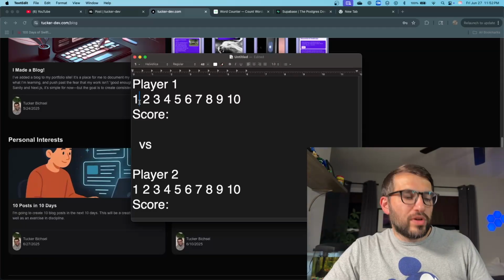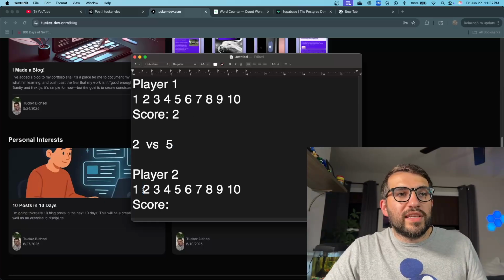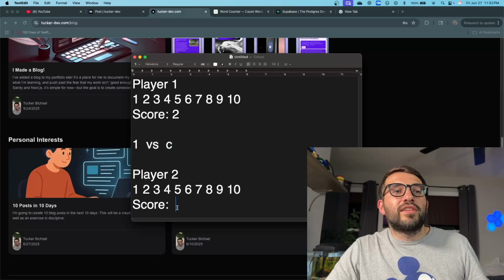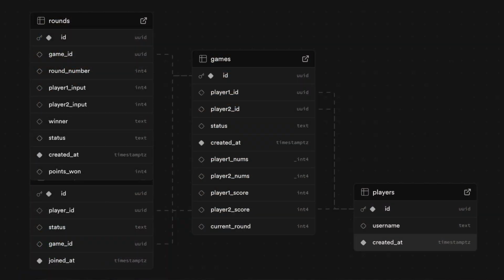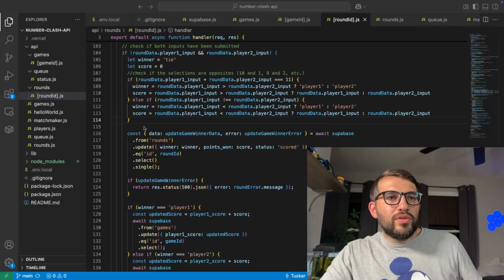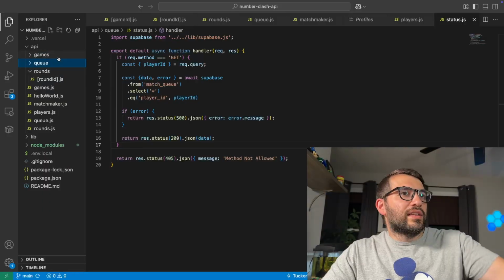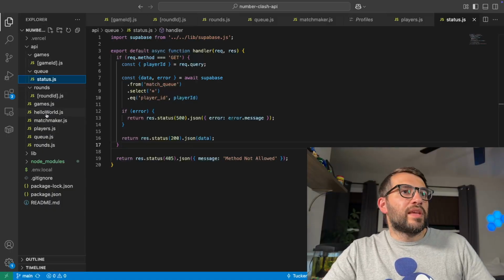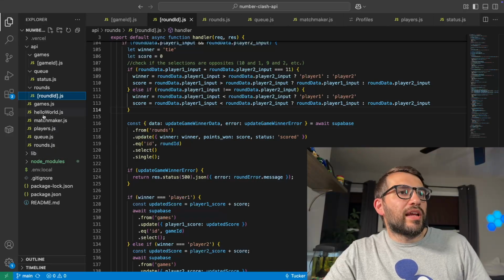Creating an API for my new Indie App Dev Project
Updating you with what i have been up to the past few months since my last video. Released an App, created a blog and now I am starting a new 2 player game!